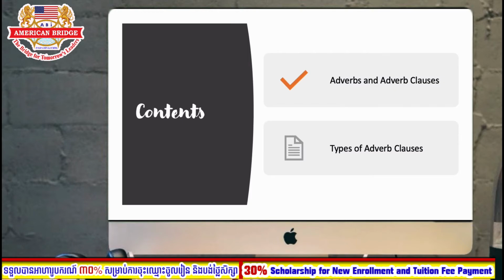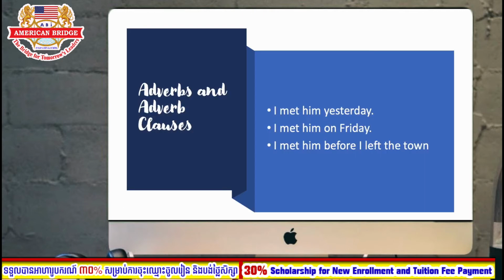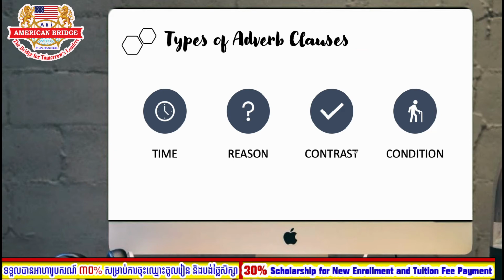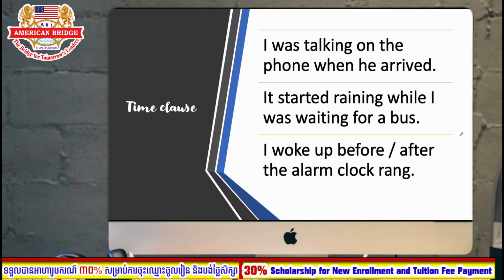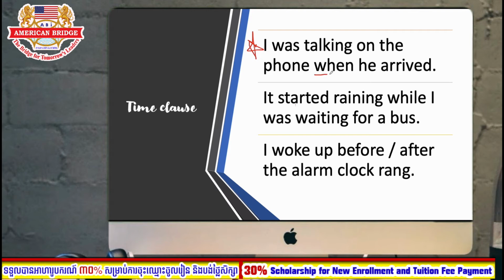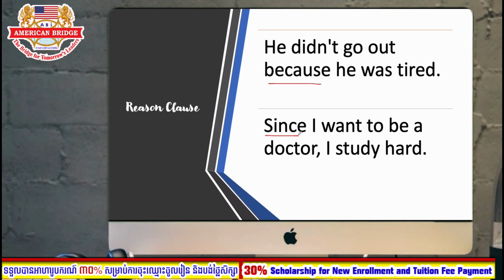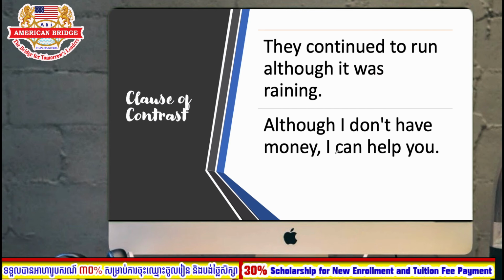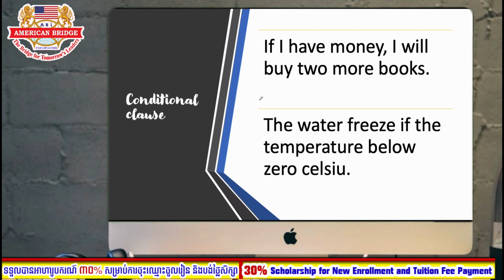Thursday, 03/ Level 9A/ Session 1/ Writing Bright 3/ Unit 7: Adverb Clauses/ Page: 68